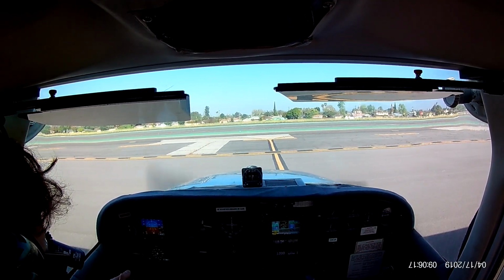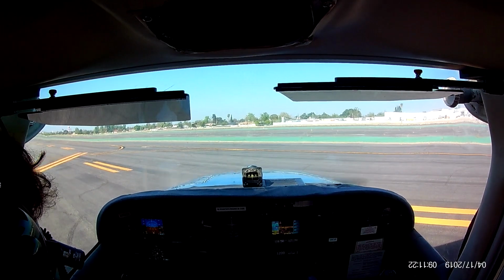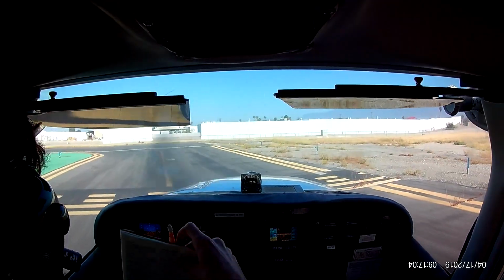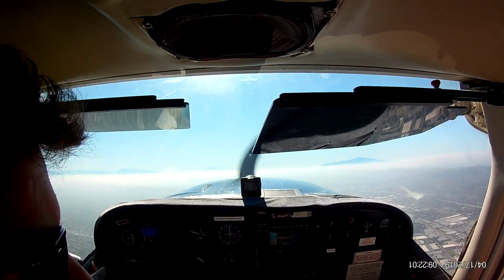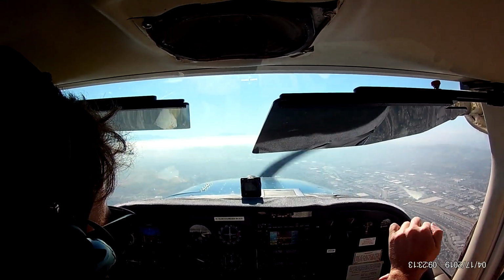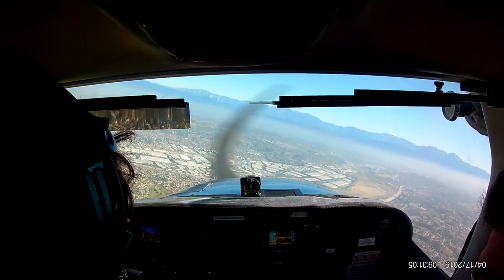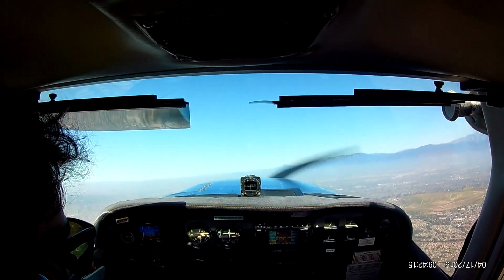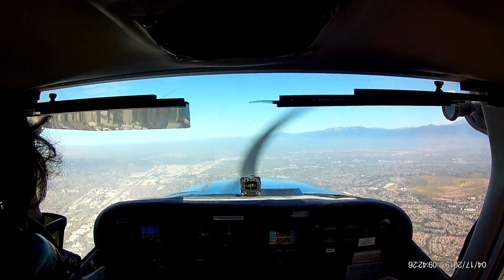Lesson 02 April 17, 2019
Cessna 172 Skyhawk
N19760
AACIT
KEMT